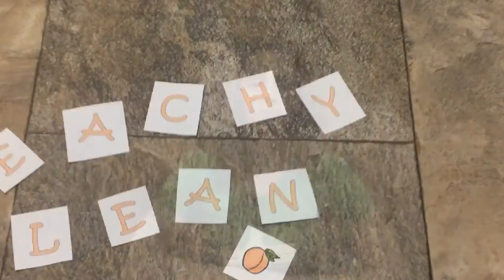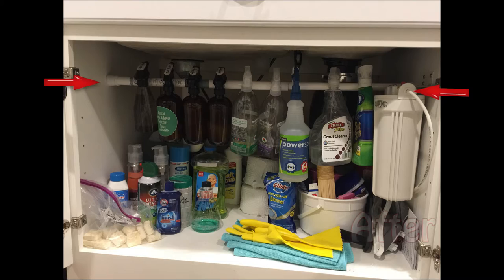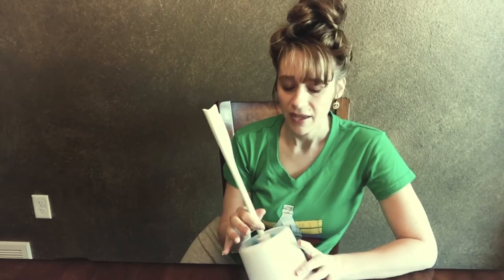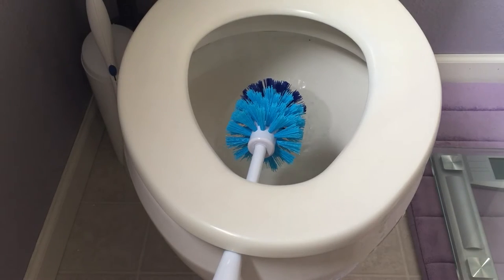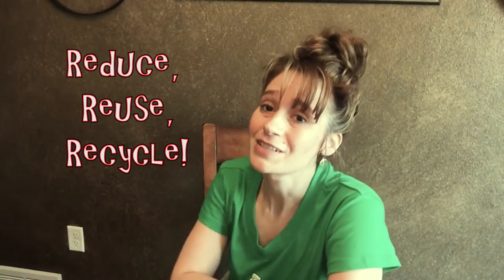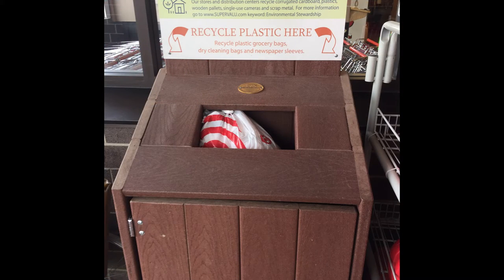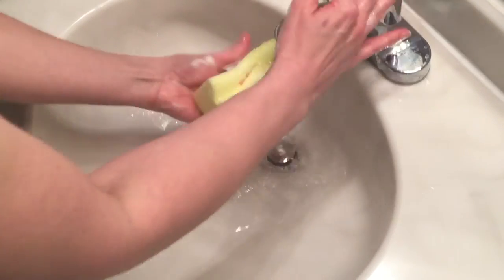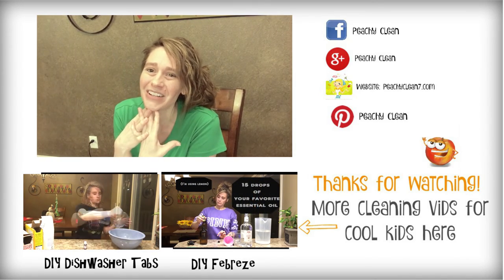5 Amazing Cleaning Hacks to FIX UR LIFE UP!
Could your life use some improvement? Do you find yourself in need of household help? If so, you need 5 Cleaning Hacks to FIX UR LIFE UP! by Peachy Clean. I've got your back with these hacks.

Hey Everyone - Do you love cleaning tip videos as much as I do? If so, you'll for sure want to check out the amazing hacks found in my latest episode. Looking for ways to add storage under your sink? You've found it! How about keeping your bathmat dry? You've found it! I know you want to know more about your toilet brush. Who doesn't? You've found it! Too many plastic bags? I have the answer. Hate throwing away soap slivers? Waste not, want not - that's what I always say. Here it is! So, if your life needs a little fixing up, you've come to the right place.

Google+: Peachy Clean
Also - A shout out to all my ladies on International Women's Day!